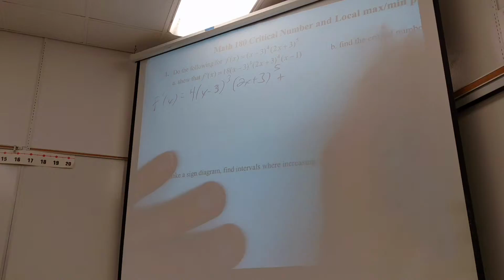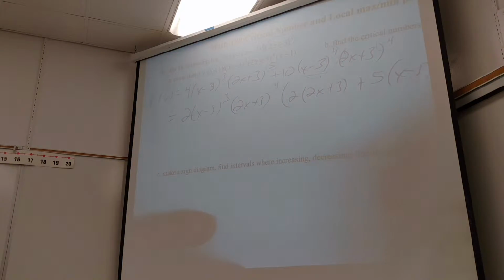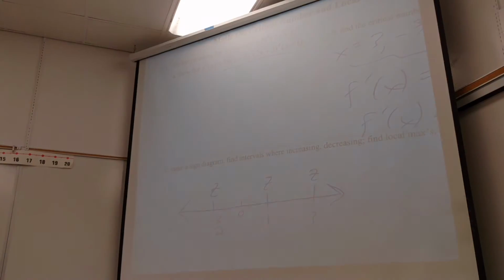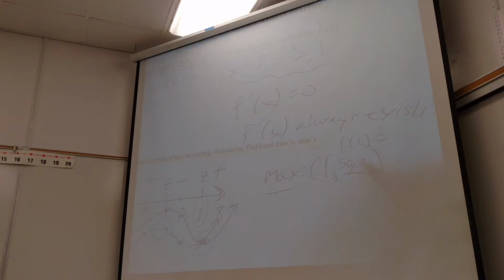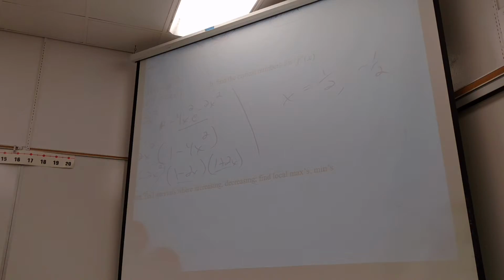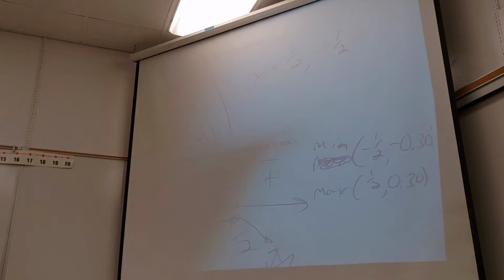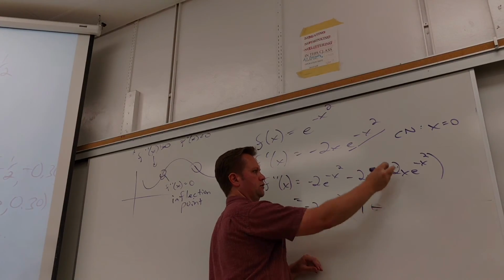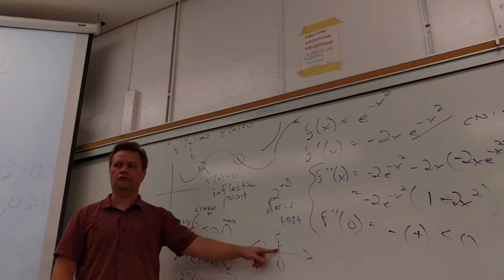Math 180, March 28 Lecture, Part 2 of 2